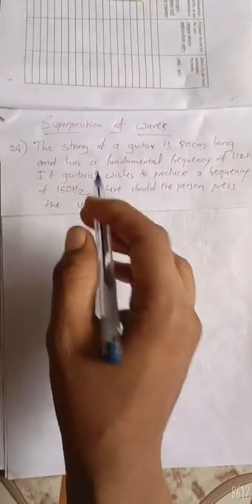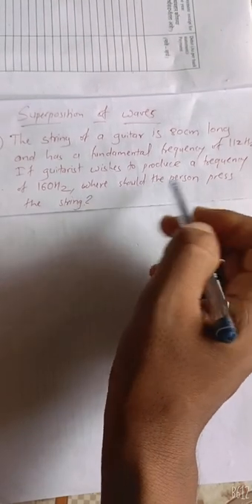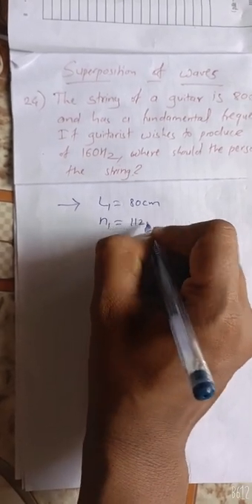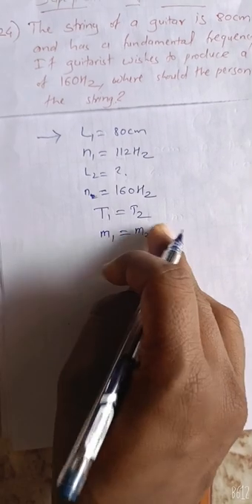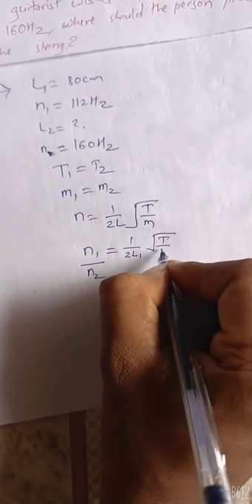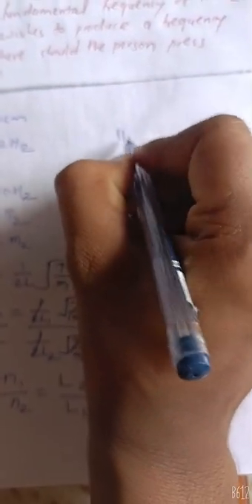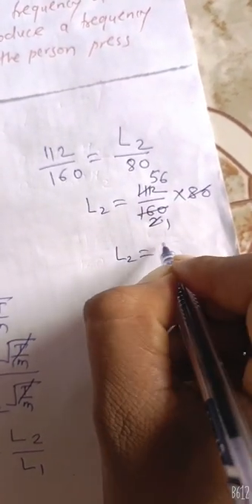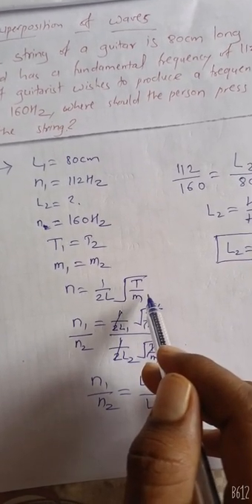Superposition of waves